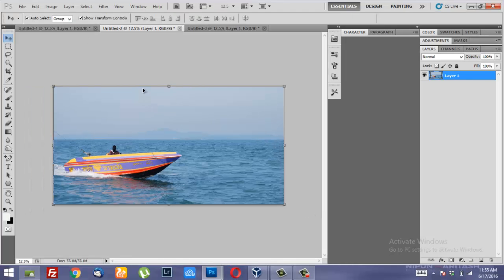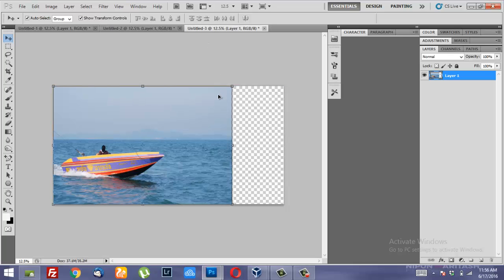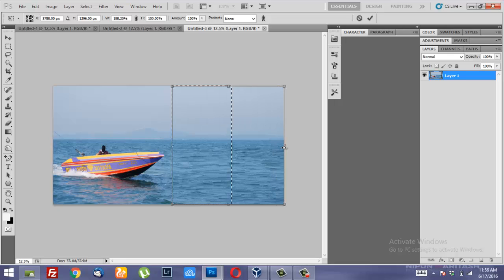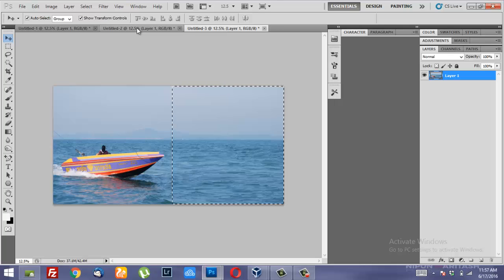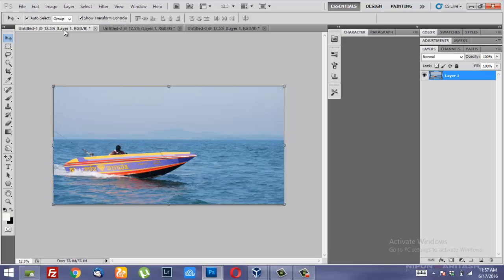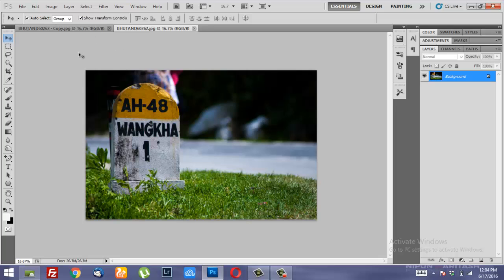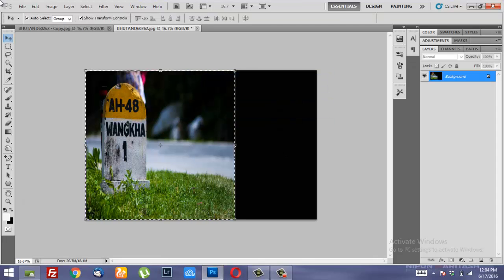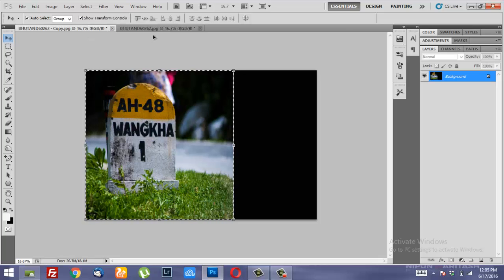Photoshop (B-104) - Content Aware Scale in Photoshop